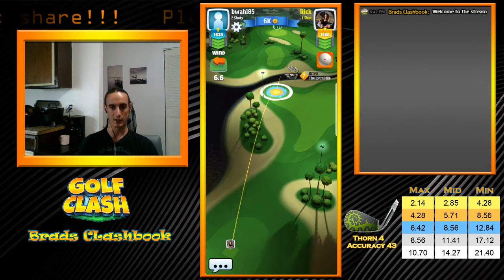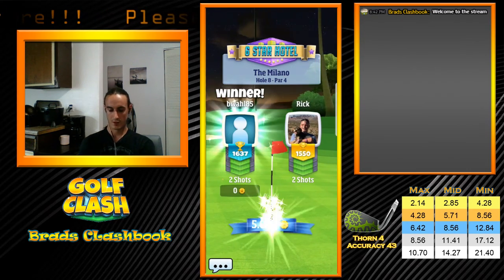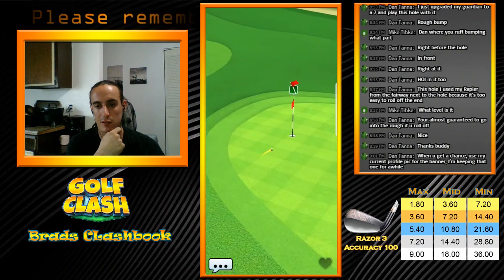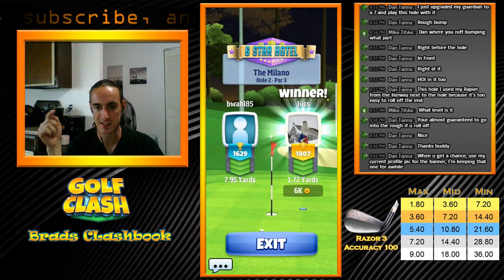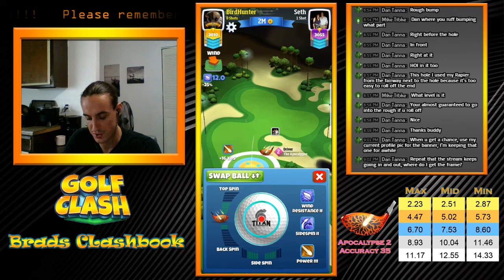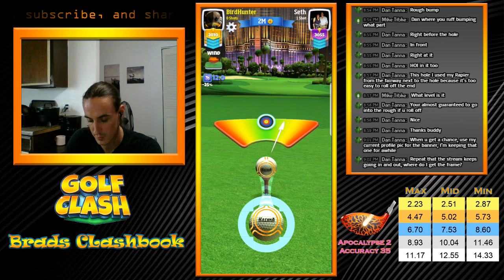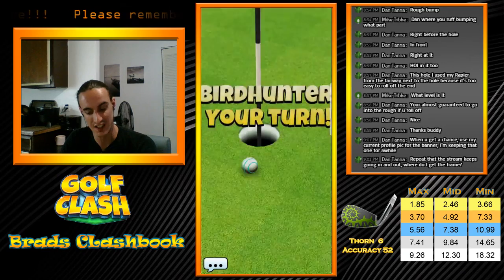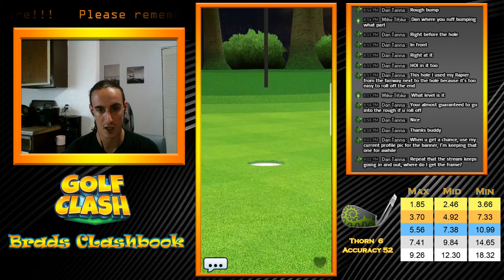Practice on tours 4 and 9 for the upcoming vegas tourny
Going to do some friendlys in tour 4 and then some tour 9 play to see the shots from second tee.